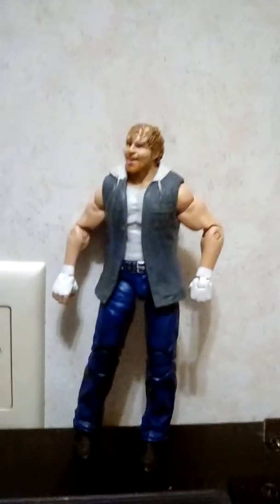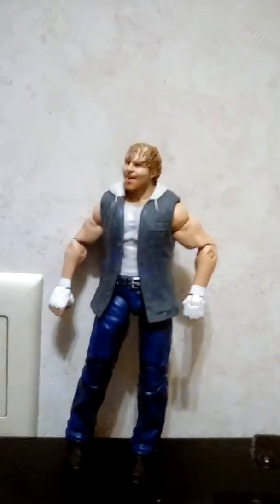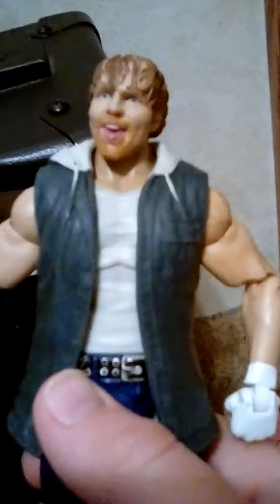Elite Dean Ambrose Figure Review